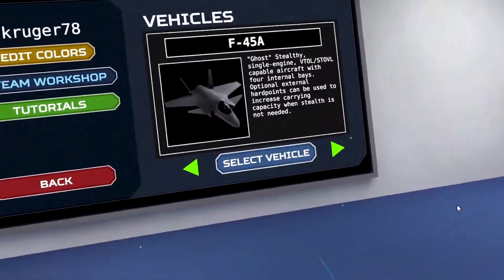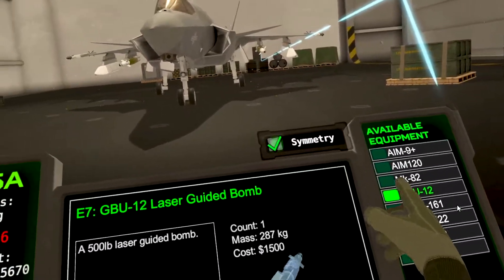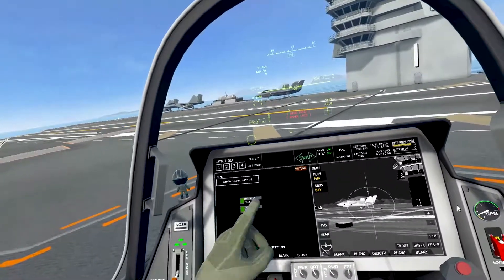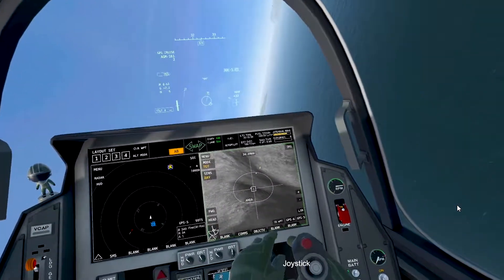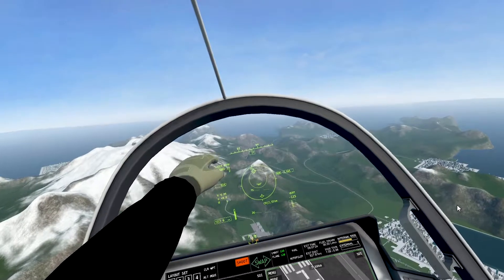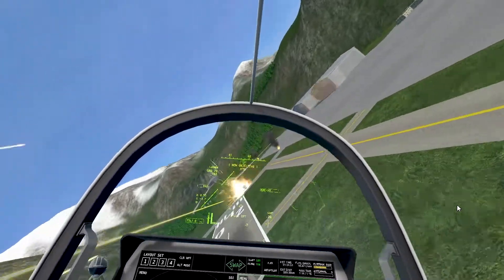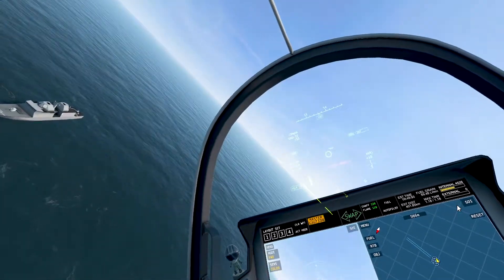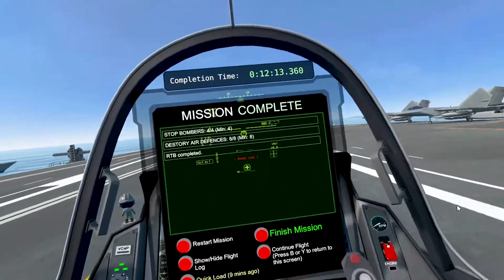VTOL VR - F-45A SWS "Easy mission for a newbie" - weapons training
I picked a very easy mission, developed by Lee0Bee (please make sure to leave a like) from the Steam Workshop not to do a walkthrough but to encourage newbies to tackle this mission in variety of ways. To that extent, this video will present a short tutorial on long range cruise missiles AGM-161, GPS guided bombs GBU-39i and laser guided bombs GBU-12. The video also covers vertically landing on the carrier without using the VCAP system.

Ask any questions in the comments please and if you wish to see a tutorial on any other weapon or other aspects of this plane, let me know.